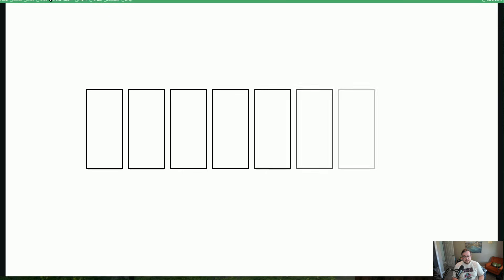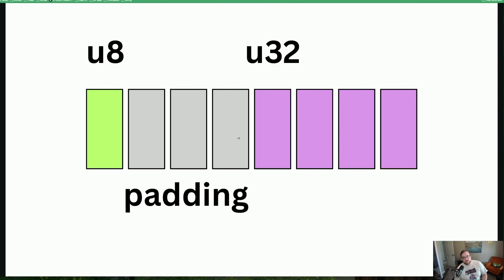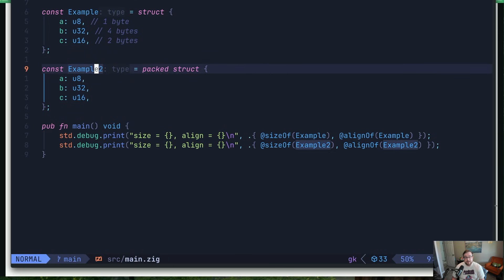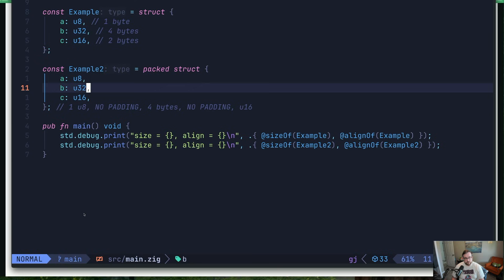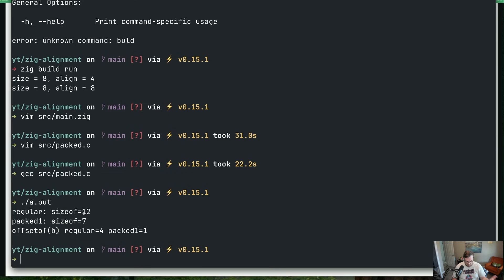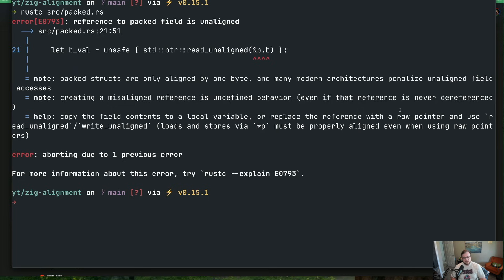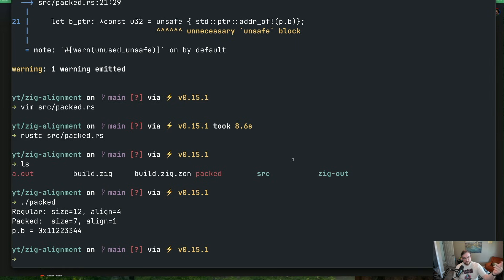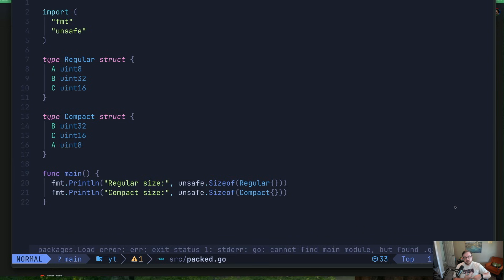Let's talk about alignment, sizing and packing in Zig, C, Rust and... Go?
Ever wondered why a struct in Zig, Rust, C, or Go ends up larger than the sum of its fields? That’s because of alignment and padding. In this video, I break down what those terms mean, why they matter, and how different languages handle struct layout.

You'll learn:
- What alignment and padding are
- How to inspect struct sizes in Zig, Rust, C, and Go
- How packed structs work — and when they’re dangerous
- Practical tips for reordering fields to save space
- Best practices for FFI, networking, and binary file formats

This is a beginner-friendly introduction aimed at developers who may come from higher-level backgrounds (like JavaScript or Python like I did!) and want to understand what’s going on under the hood in systems languages.